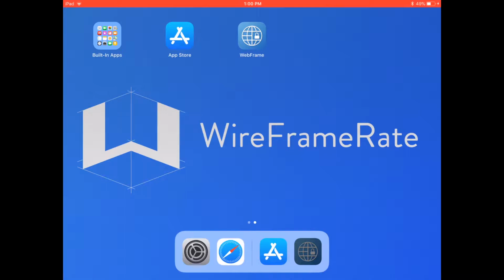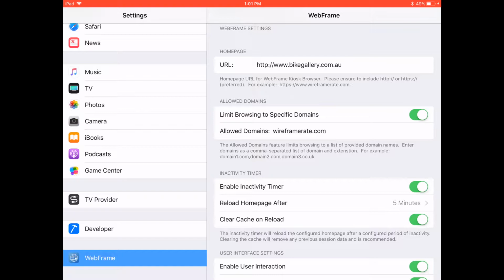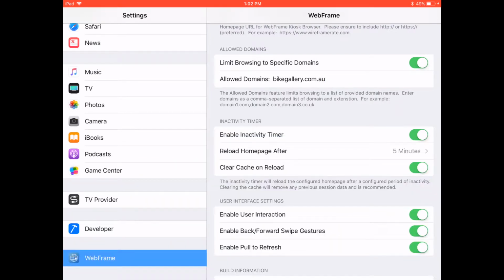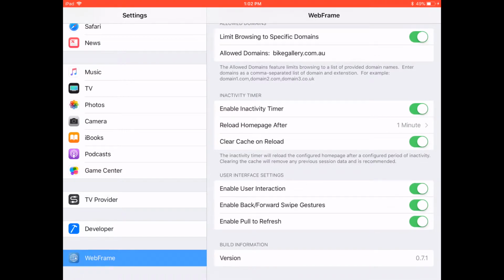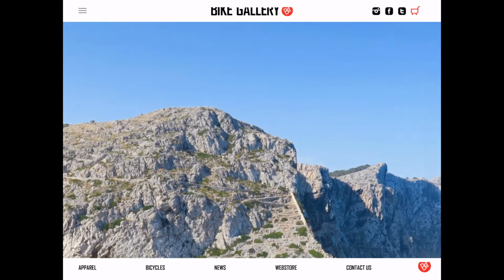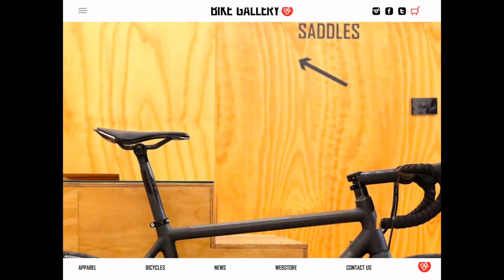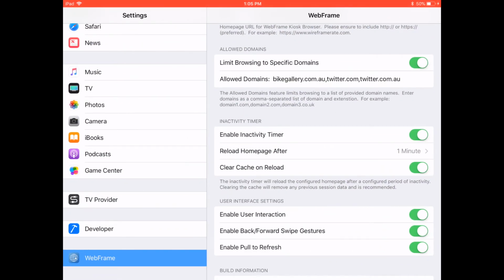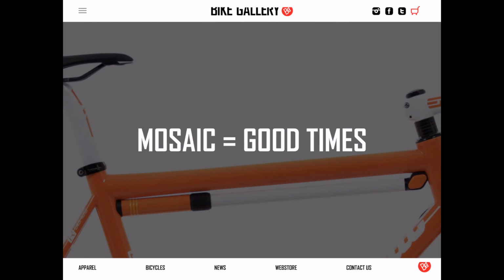WebFrame Basics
Basic configuration and use of the WebFrame Kiosk App